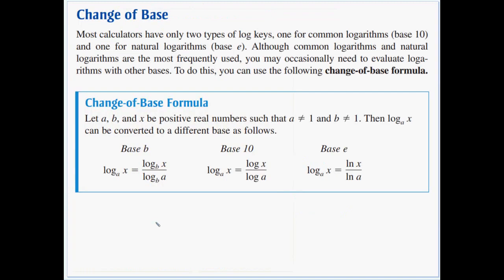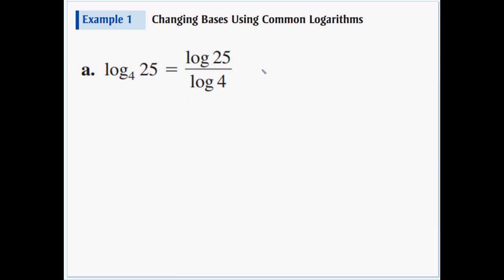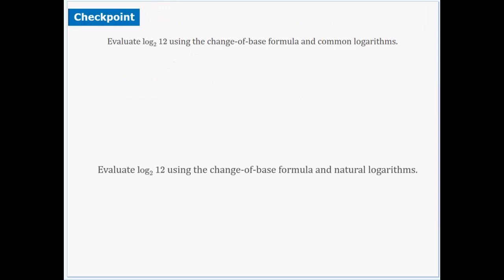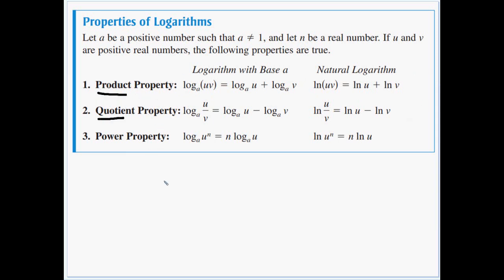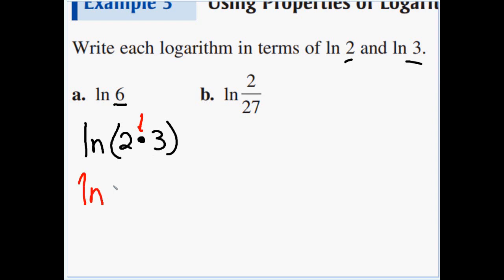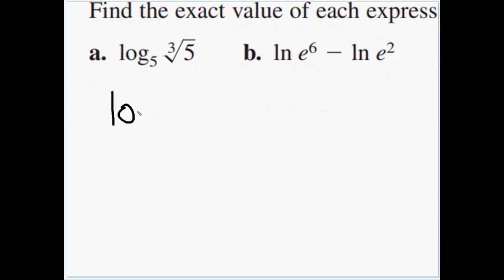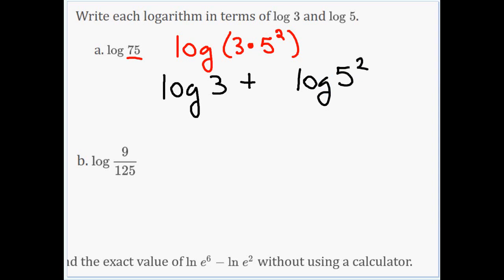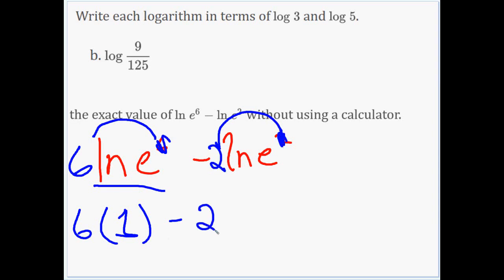3-3 Properties of Logarithms Day 1